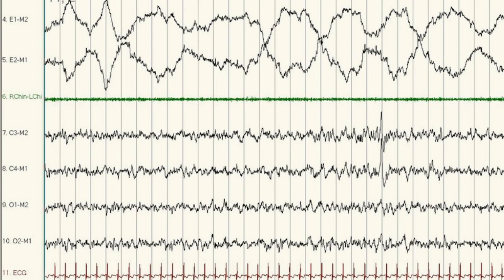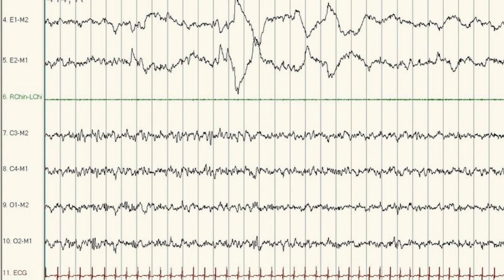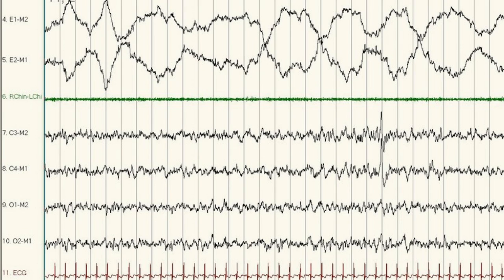Difference Between REM AND NREM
There are two fundamental sleep states: REM (rapid eye movement) sleep and non-REM sleep. Each is regulated by a different part of the brain; and the difference between those states is as profound as the difference between sleep and wakefulness.REM vs NREM After a day's job, the body becomes shabby from all the stresses so it is necessary to have a good night's rest. Resting restores ...REM vs NREM Sleeping is one of the most relaxing and refreshing activities we can engage in. It refreshes our mind and body. It gives us a ... When you get your ZZZs, you cycle between REM and non-REM sleep. ... During the deep stages of NREM sleep, the body repairs and ...REM vs NREM | Non REM Sleep vs REM Sleep | Paradoxical sleep (or Desynchronized sleep) vs Slow Wave Sleep Sleep is a state of ...The Difference Between REM Sleep and NREM. During sleep the body and the brain rest and rejuvenate. Scientists can record brain activity during sleep with a ...Differences between 'REM sleepiness' and 'NREM sleepiness' states in wakefulness studied respectively prior to REM-containing and NREM-only multiple ...Best answer gets a prize. If you include Sleep Stages in NREM sleep - I would be super happy. First person to blog a reasonable response, ...REM sleep is characteristically different from NREM sleep in that the ... and qualitative differences between SOREMP dreams and NREMP ...